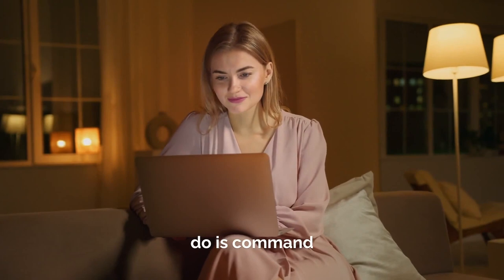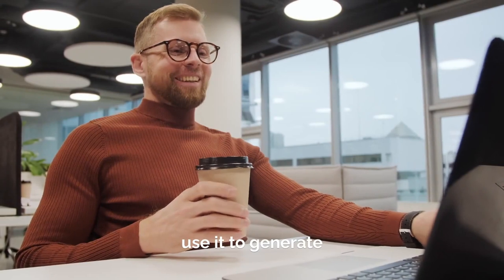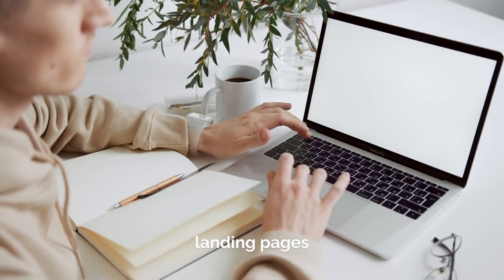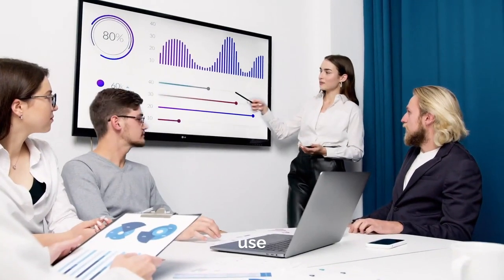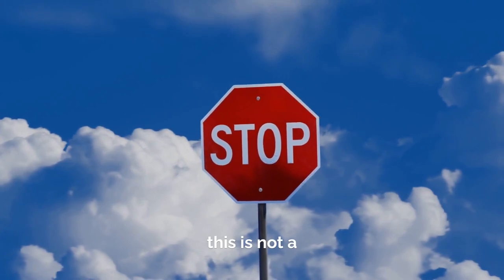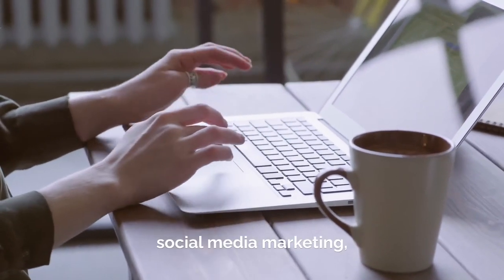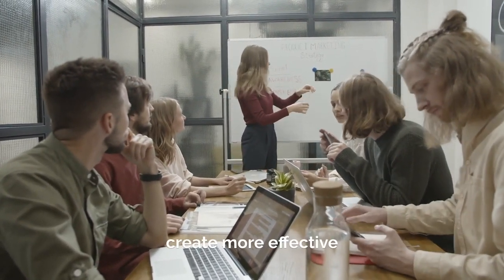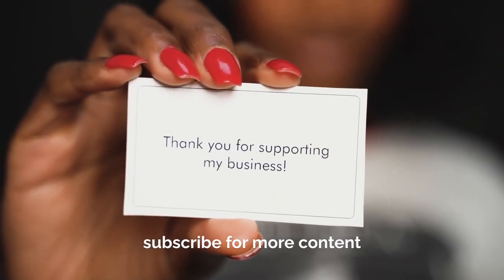How ChatGPT is Transforming the AI Landscape - You Won't Believe What Happens Next!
In this video, we explore the world of ChatGPT and how it can be used to make money.

ChatGPT is a cutting-edge natural language processing technology developed by OpenAI. It's a conversational AI model that has been trained on a massive amount of text data, which allows it to generate human-like responses to text input. It's particularly useful for applications such as chatbots, language translation, and text summarization.

But ChatGPT isn't just useful for businesses and organizations; it can also be used by individuals to make money. Here are a few ways you can use ChatGPT to earn cash:

Building chatbots: ChatGPT can be used to create chatbots for businesses and organizations. These chatbots can be used for customer service, lead generation, and more. As a developer or marketer, you can offer your services to build and implement these chatbots for clients.

Content creation: ChatGPT can be used to generate written content such as articles, blog posts, and social media posts. If you're a freelance writer, you can use ChatGPT to help you generate unique and high-quality content quickly and easily.

Language translation: ChatGPT can also be used for language translation, which can be a valuable skill in today's global marketplace. You can use ChatGPT to translate text and offer your services to businesses or individuals in need of translation services.

Research and Summarization: ChatGPT can be used for summarize large amount of text into smaller portions, this can be useful for researchers or business owners that need to go through a large amount of text data quickly and efficiently.

These are just a few examples of the many ways that ChatGPT can be used to make money. With its powerful natural language processing capabilities, the possibilities are endless. So, if you're looking for a new way to generate income, give ChatGPT a try!

This video will walk you through the basics of ChatGPT and show you how to use it to make money, including step-by-step instructions on how to implement it in your own projects.

Be sure to tune in to learn more!

Follow on Instagram @thebuzzingbrain